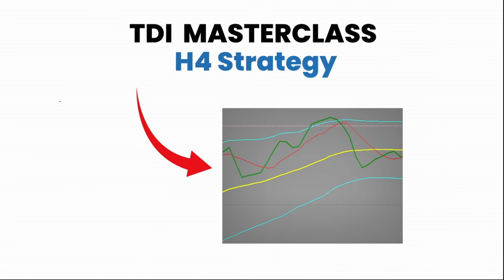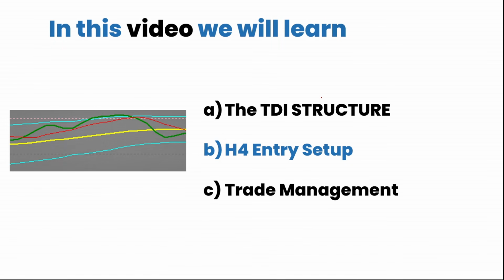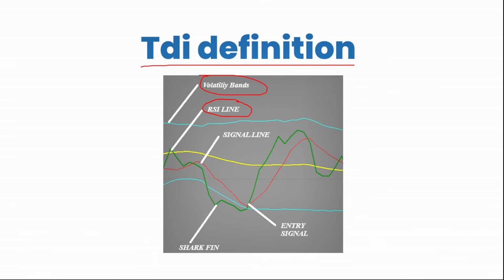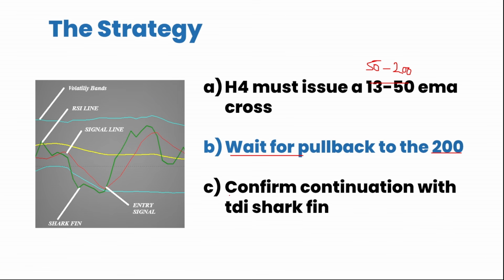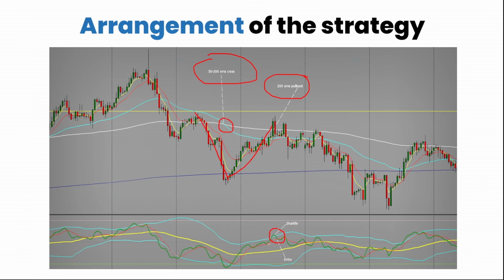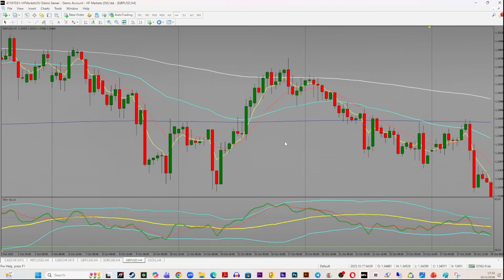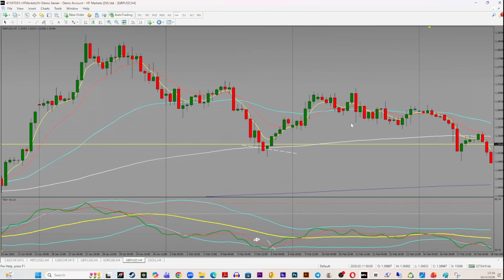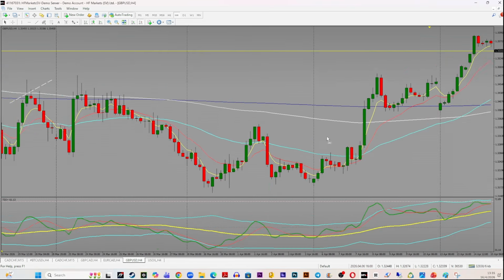This TDI Strategy Prints Pips Weekly